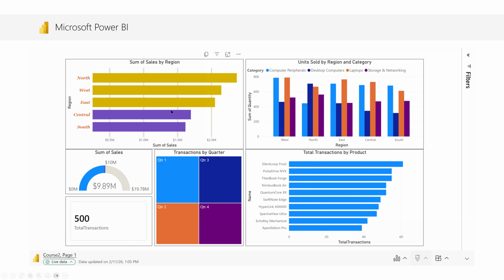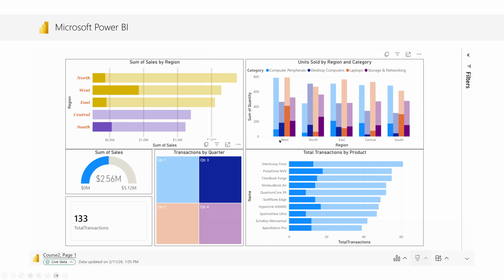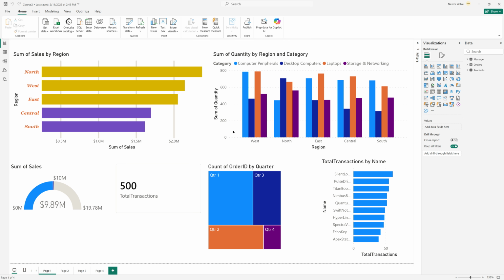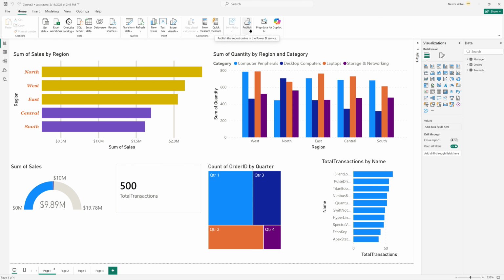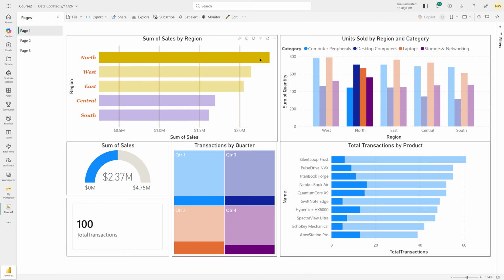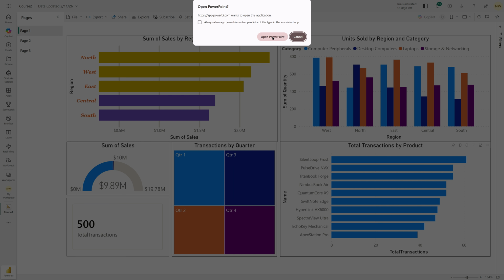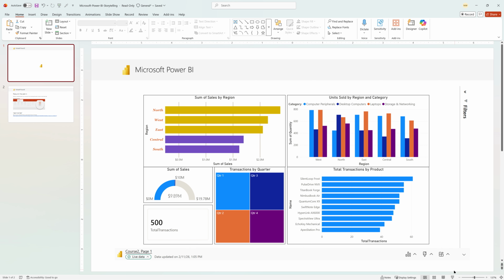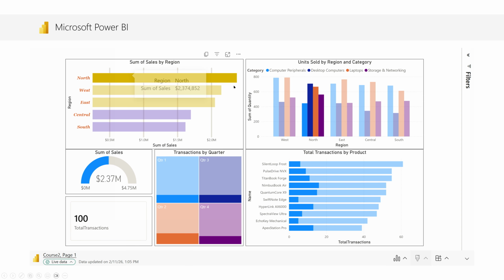Display PowerBI Report Live in PowerPoint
Have a Power BI report? Need to share the old fashioned way? PowerPoint it is. Present the report in PowerPoint while interacting with the live visuals.